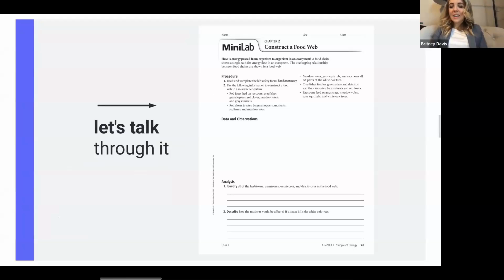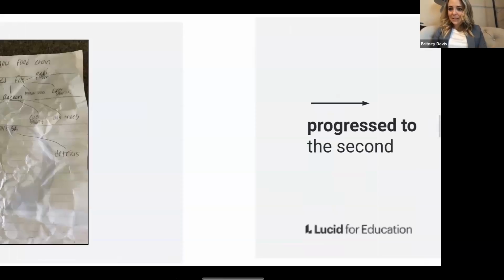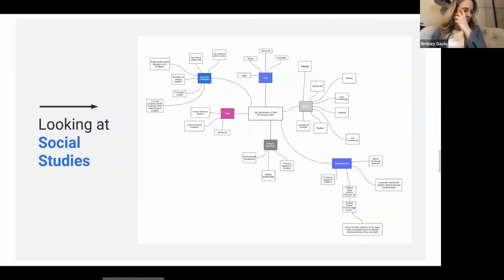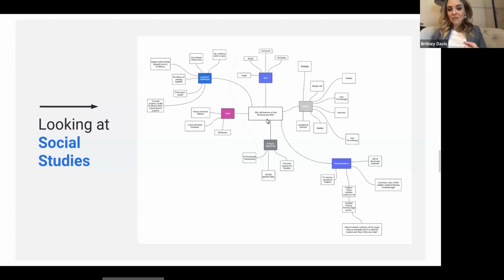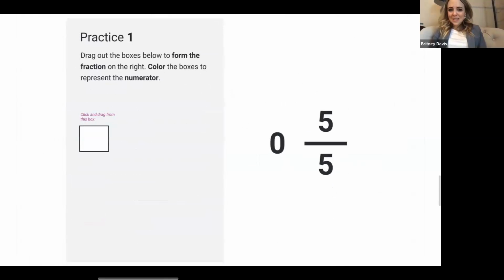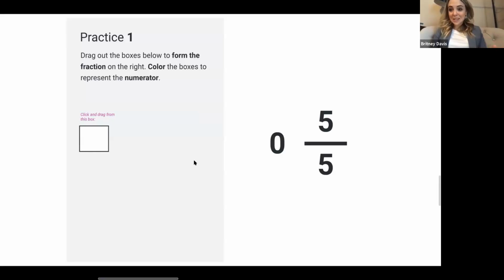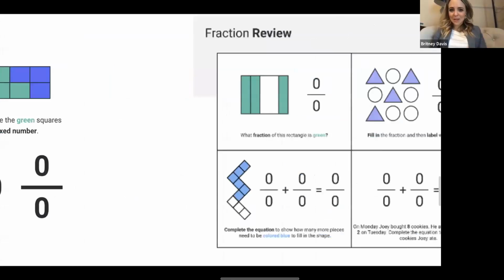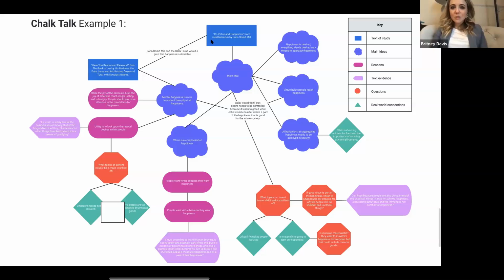Red Hill Lutheran School